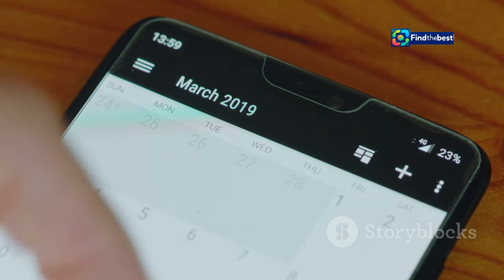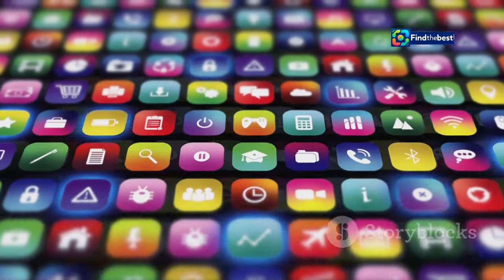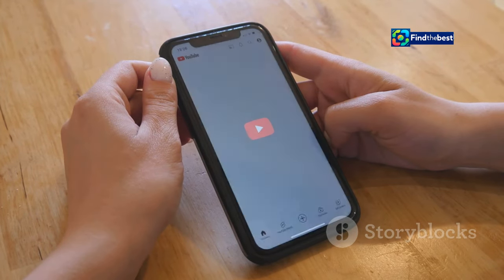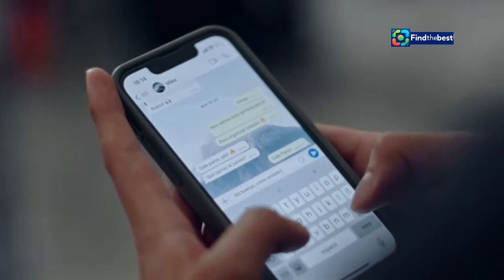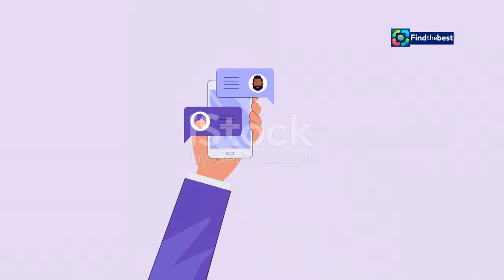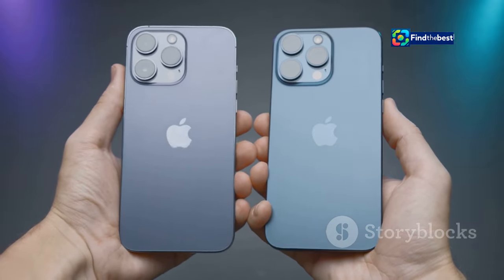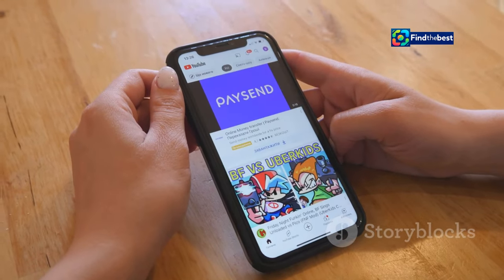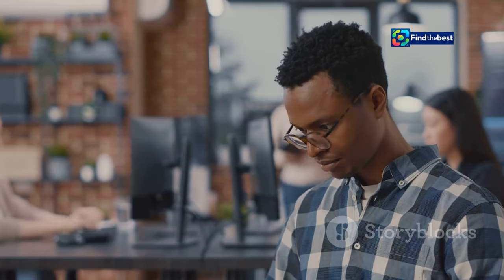Apple iOS 18 is Here! New Features & Upgrades Explained!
OUTLINE:
00:00:00 iOS 18 Arrives
00:02:16 Making iOS 18 Your Own
00:03:00 Organizing Your Memories
00:03:37 Connecting in the Modern Age
00:04:21 Your Proactive Digital Assistant
00:05:40 Performance and Efficiency
00:06:22 Which iPhones Get iOS 18?
00:07:50 Release Date and Rollout
00:08:25 iOS 18 and Beyond
00:09:08 Innovation with Every Iteration
00:09:57 iOS 18, A Worthy Upgrade?

 What&amp;#39;s new:https

🌟 Exciting news, tech lovers! Apple has just dropped the highly anticipated iOS 18, and we’re diving deep into all the new features and upgrades that come with this release! 📲💥

🗓️ **Release Date:** iOS 18 is available starting September 16, just in time for the launch of the iPhone 16 series! 🎉📅

- **Home Screen Customization:** Customize your Home Screen, Lock Screen, and Control Center like never before! 🎨🖼️
- **Revamped Photos App:** Easily manage your photo collections and avoid unwanted content! 🖼️🚫
- **Enhanced Messages:** Schedule messages, reply with any emoji, and add cool text effects! 💬✨
- **RCS Support:** Enjoy richer messaging experiences with RCS while still keeping the green bubble! 💚📩

🤖 Plus, get ready for the future with "Apple Intelligence" features coming next month, including AI-based writing help and photo editing! 🚀🔮

📱 **Compatible Devices:** iPhone SE (2nd generation or later) and models starting from the iPhone XR! Check your settings to update today! ⚙️✅

Are you excited about iOS 18? What feature are you looking forward to the most?